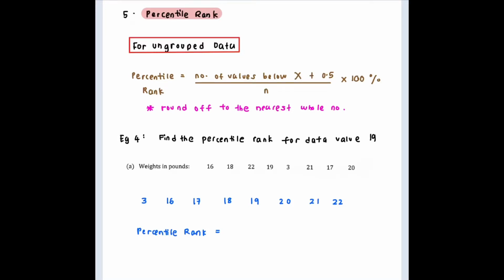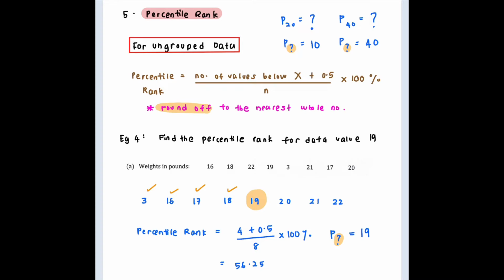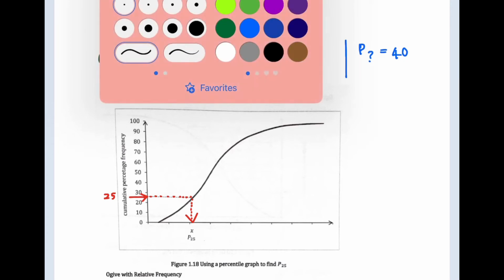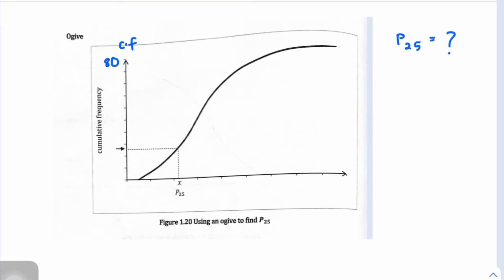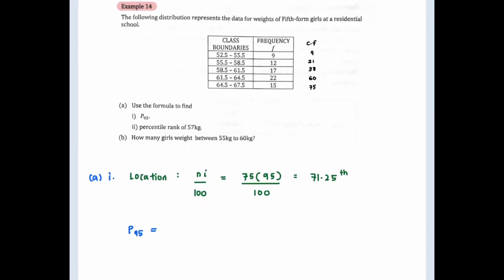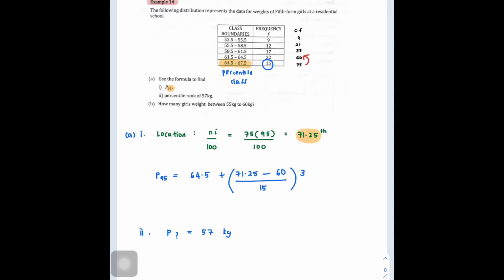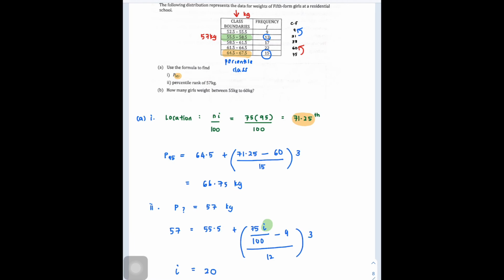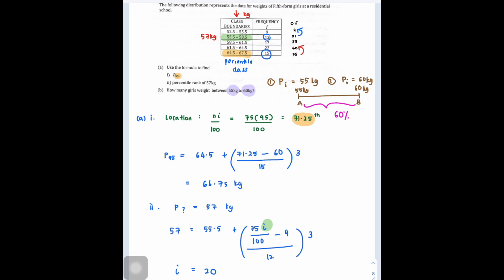MAT0144 Cont 1.3: Data Description (cont part 2)